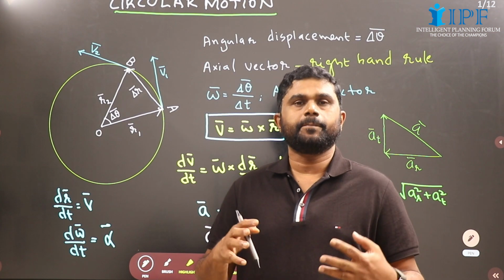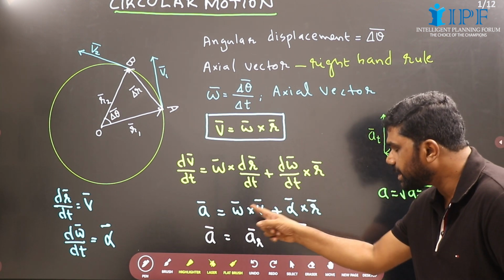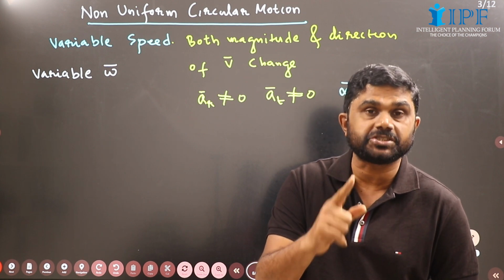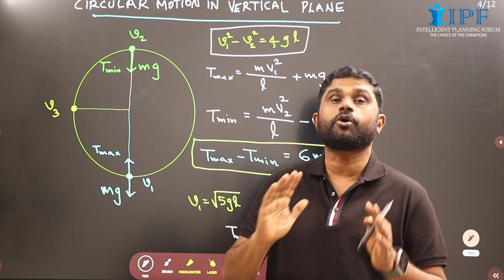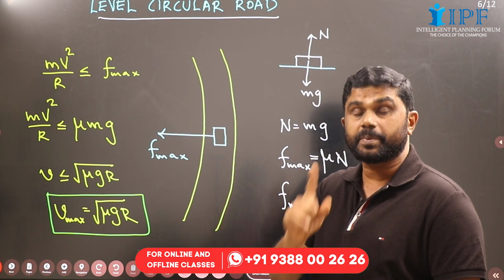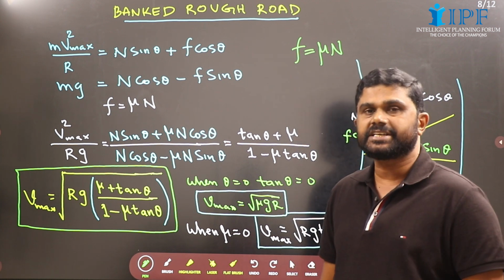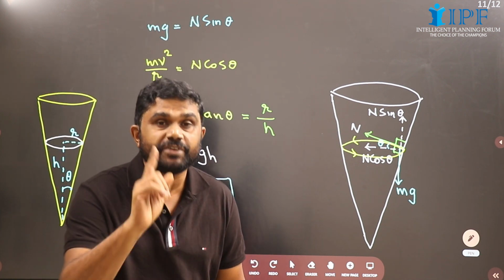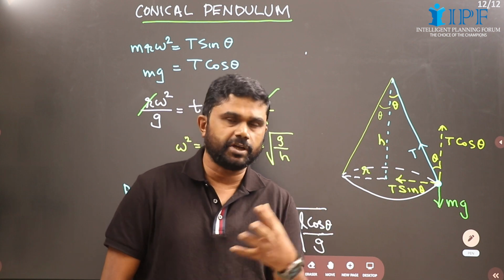CIRCULAR MOTION - CAPSULE